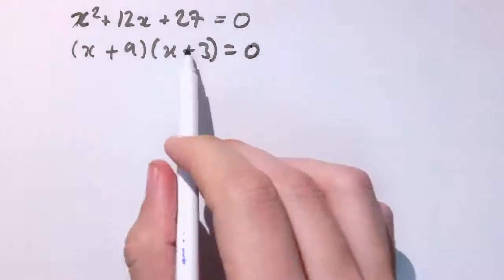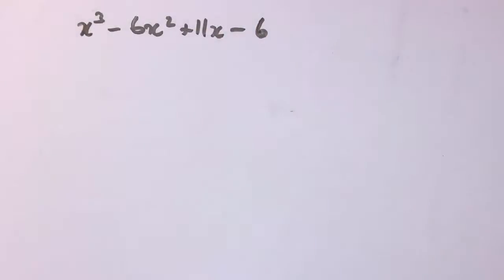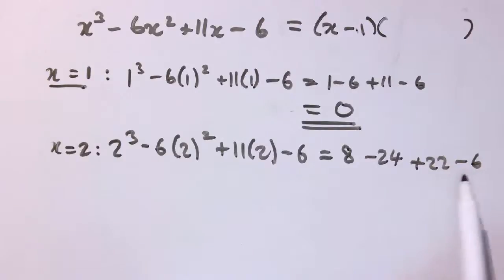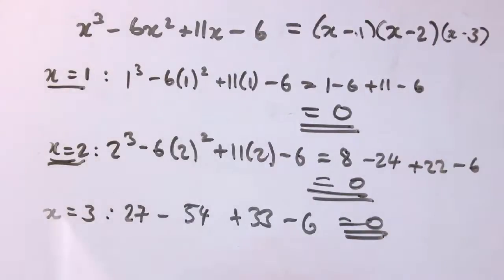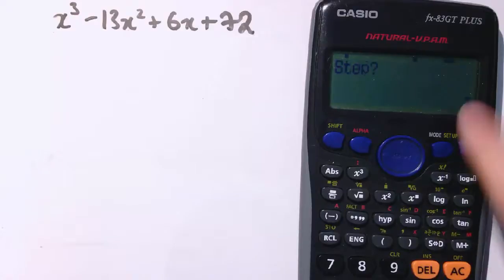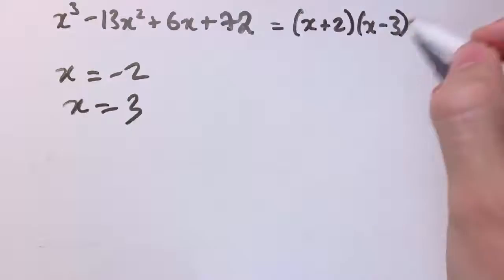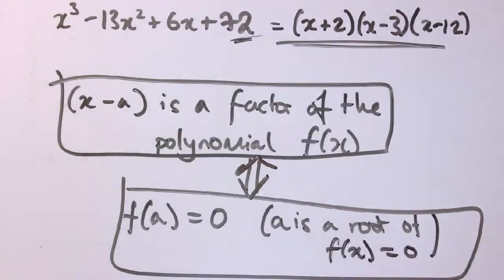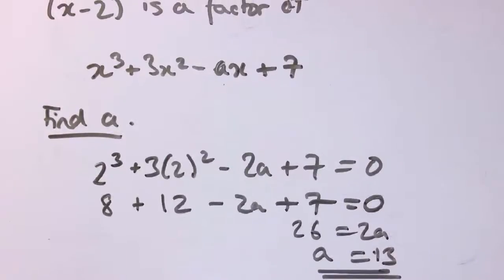The Factor Theorem